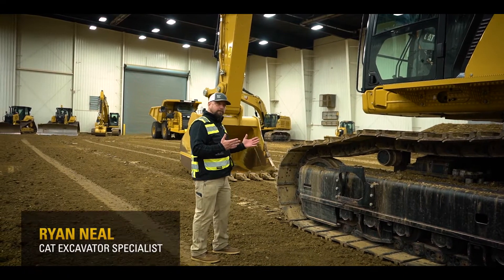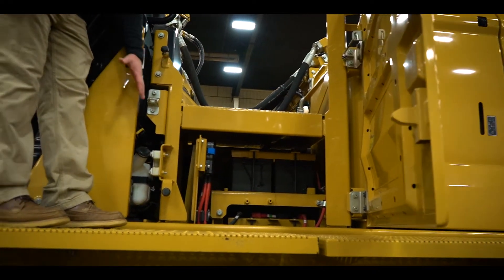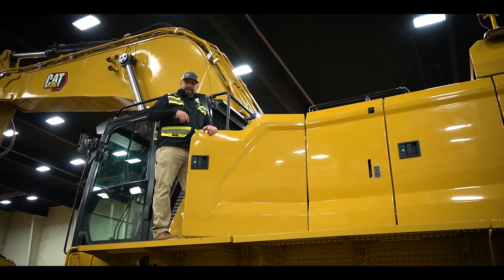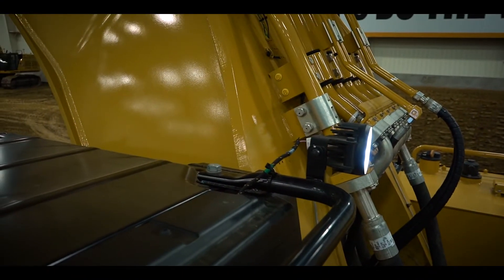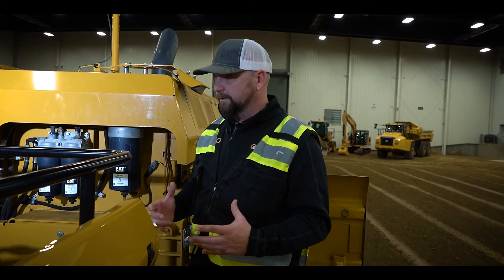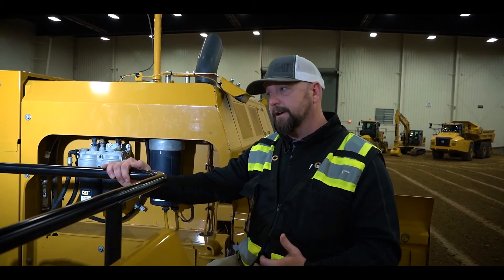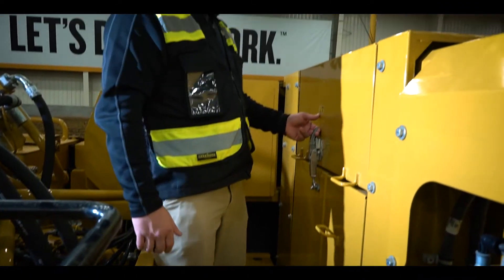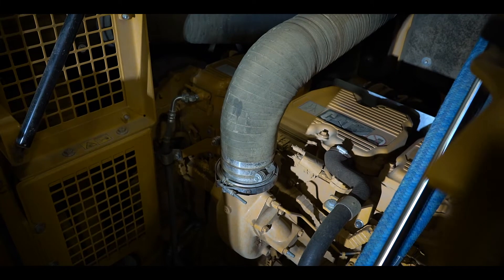Cat® 395 Excavator – Maintenance and Serviceability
The Cat® 395 Excavator has never been easier to service and maintain with easy-to-access compartments, and lights throughout the machine to make it easier to see what you're working on.